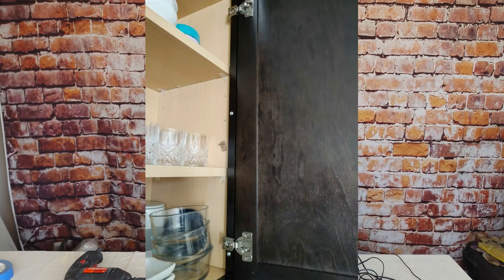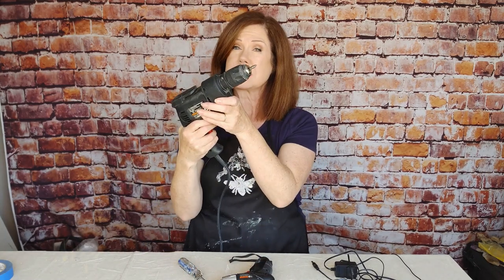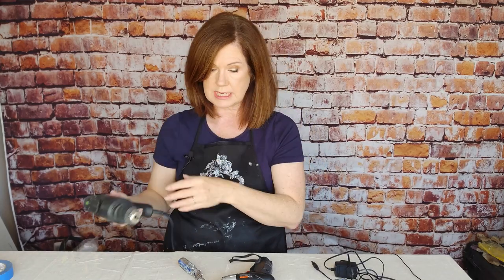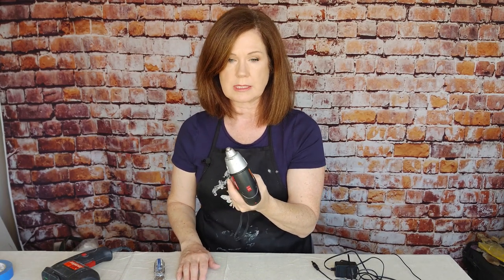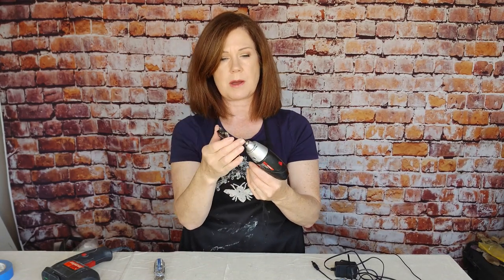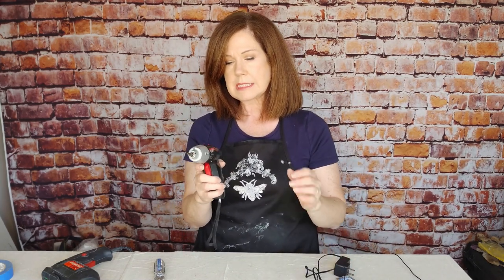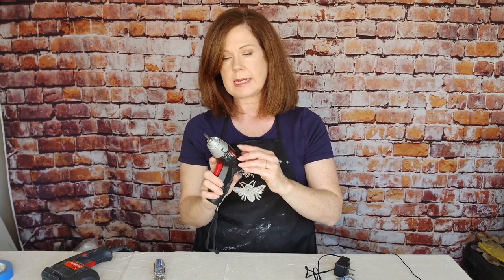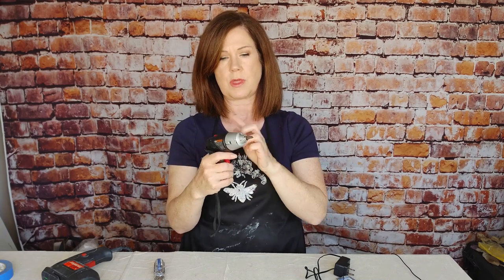The Best Screwdriver for Taking Down Cabinets The Perfect Screwdrive for the Job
This is actually important! The average kitchen has 15 cabinet doors, with an average of 7 screws...it adds up! Use the right screwdriver and you hands and wrists will thank you!